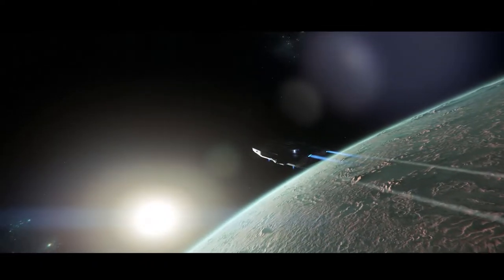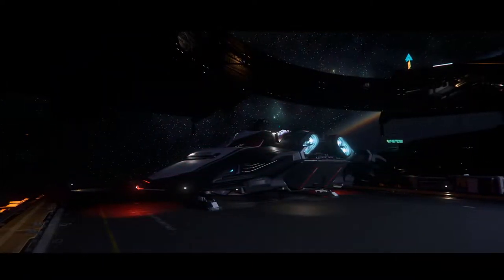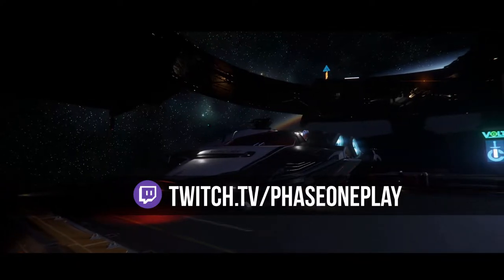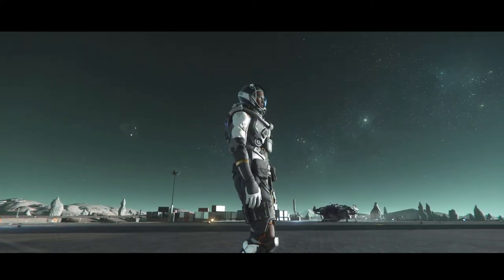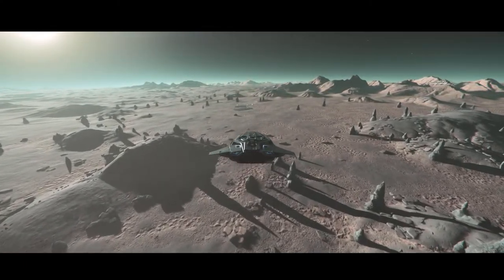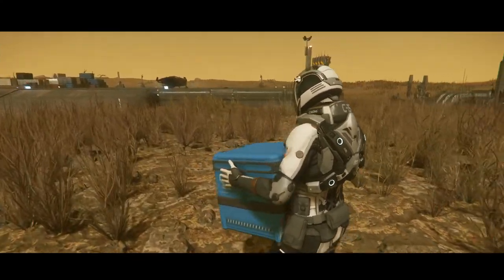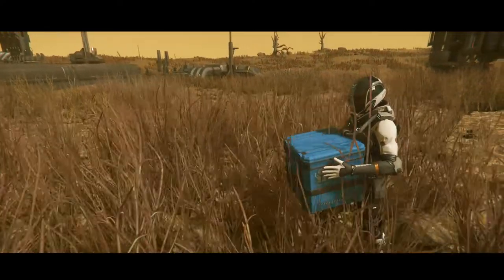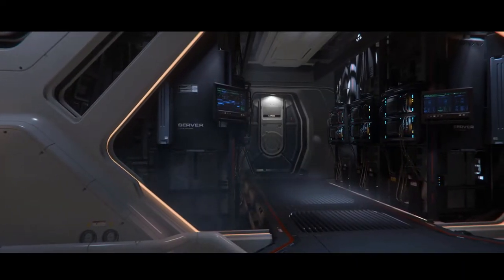New Updated Missions, Bounty Hunting V2, Data Downloads Missions - Star Citizen